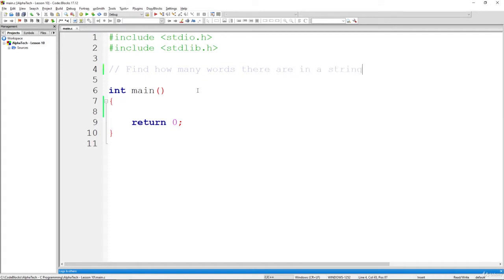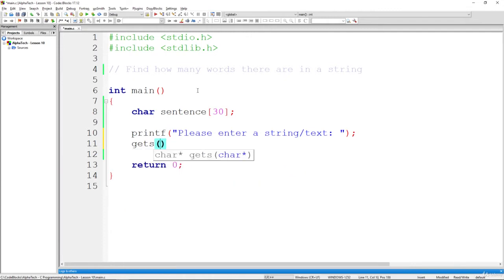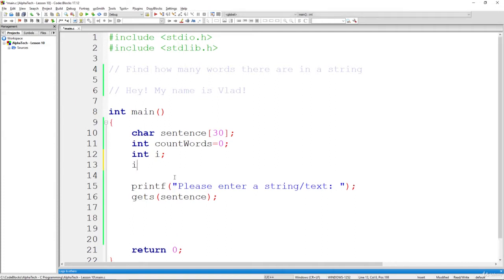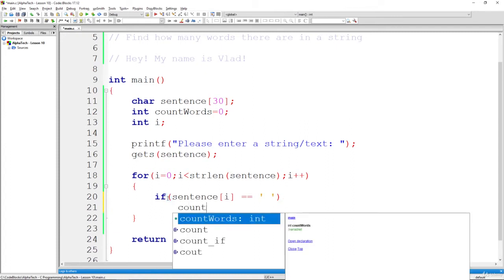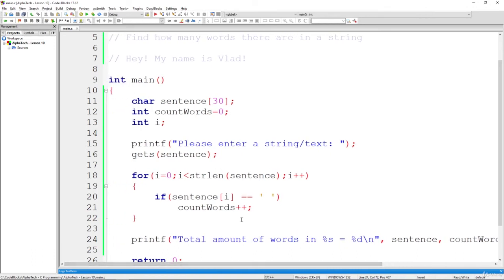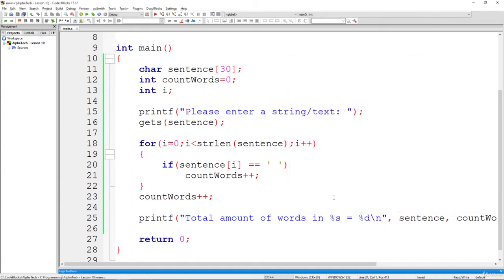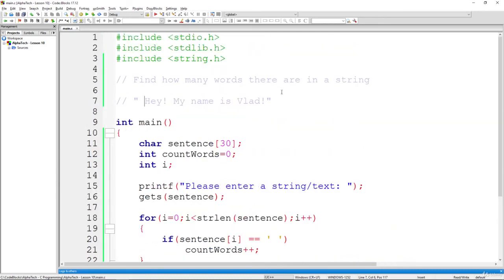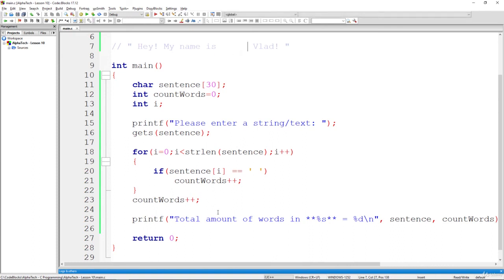C Programming Example: How to Find how many words are in a string || Must Watch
About C Programming:
• Structured language
C Programming Language Tutorial:

It can be defined by the following ways:
Facts about C: